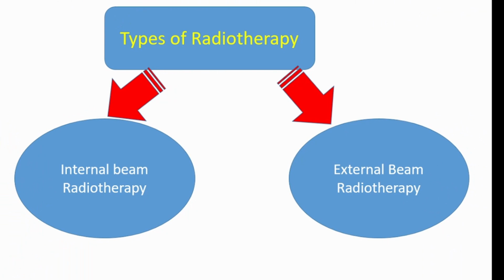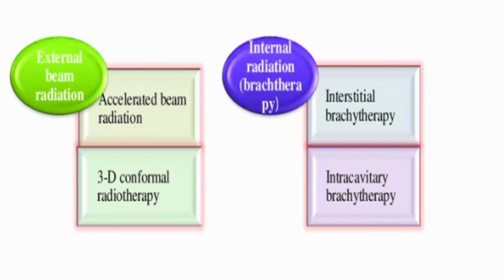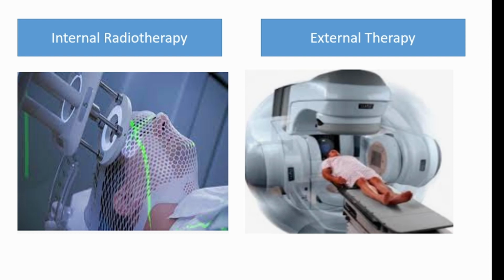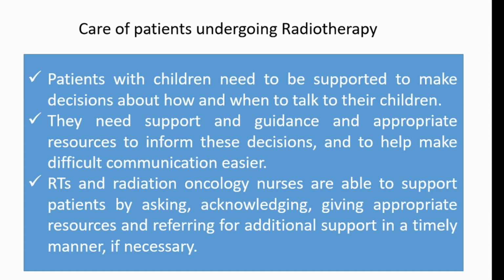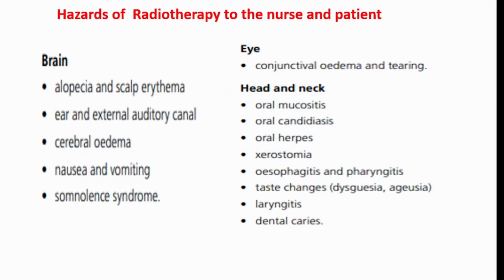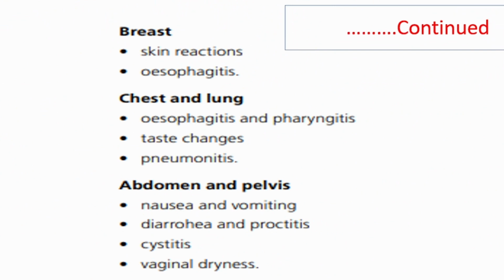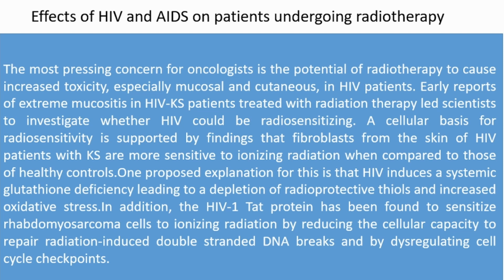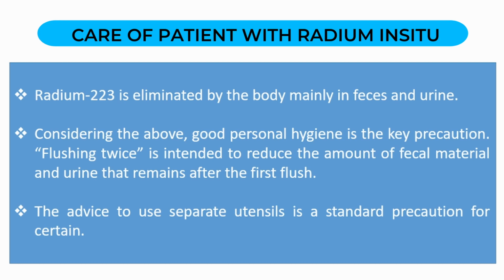Radiology and Radiotherapy for student nurses module 3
In this video explained are the types of Radiotherapy, care of patients undergoing radiotherapy, the hazards of radiotherapy to the nurse and the patient. Also explained are the effects of HIV and AIDS on patients undergoing radiotherapy. Care of patients on radium in situ is also outlined.